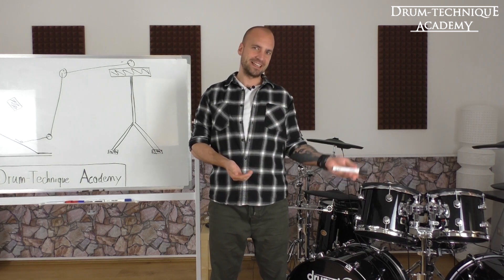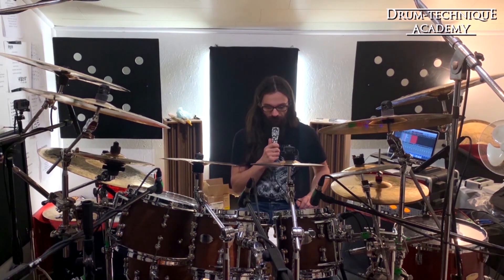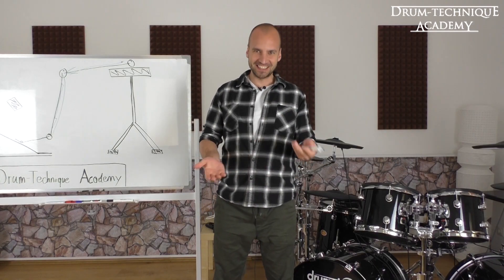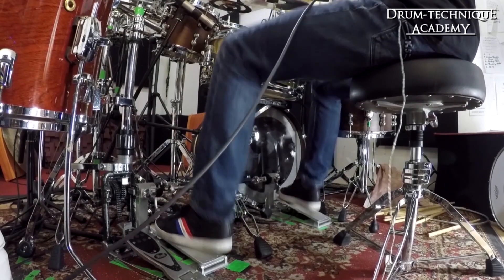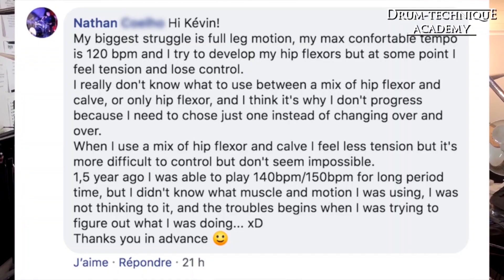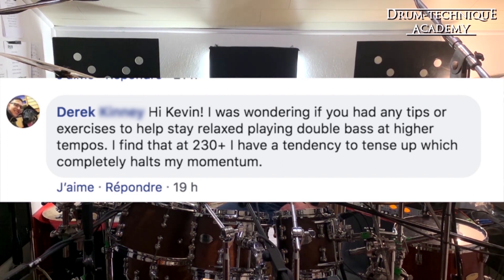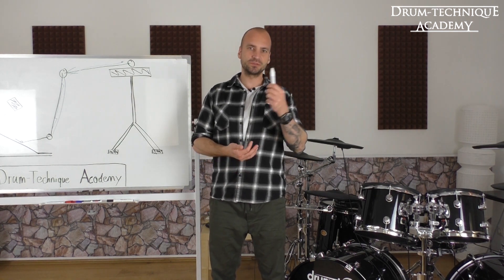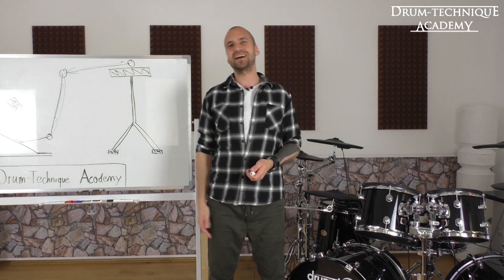The BEST Bass Drum Speed Exercise | Double Bass Single Stroke Technique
Today we discuss how to play double bass at higher tempos.

In this drum tutorial you'll learn which muscle groups you need to activate for bass drum playing above 250 bpm. This will improve your double bass speed, endurance and power.